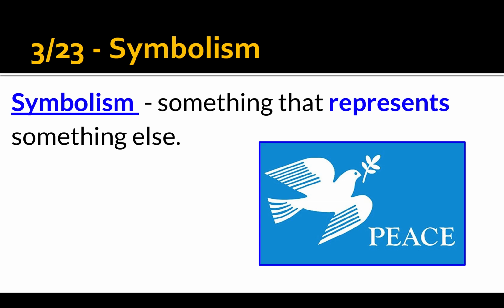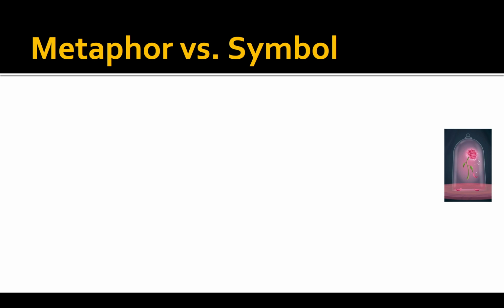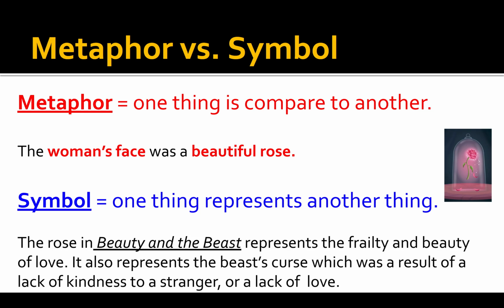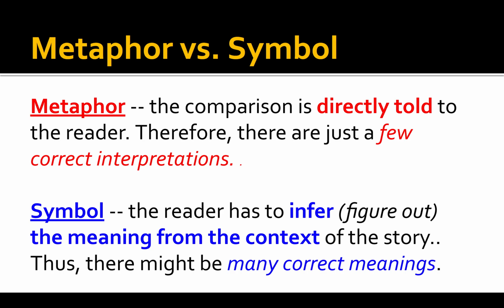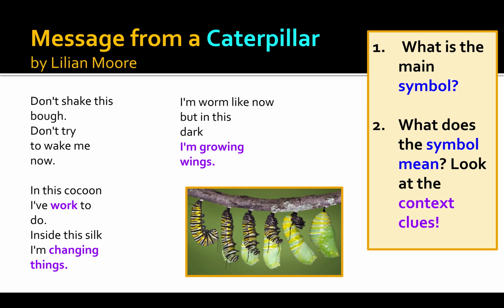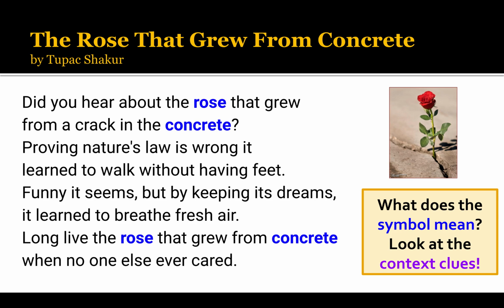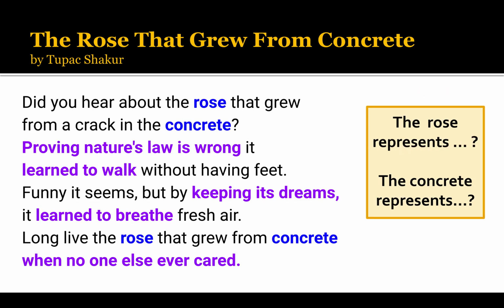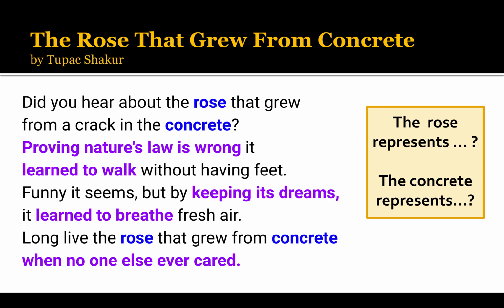3/23 - Symbolism - Warner Mini Lesson